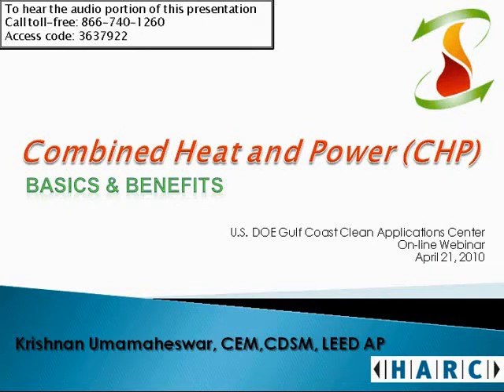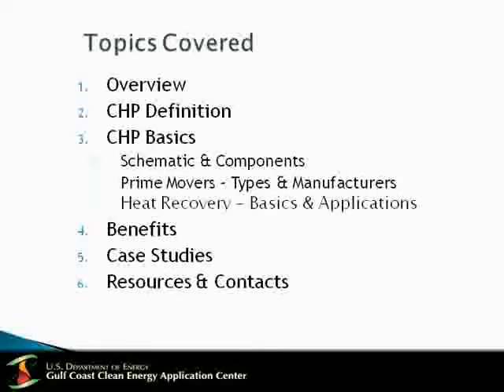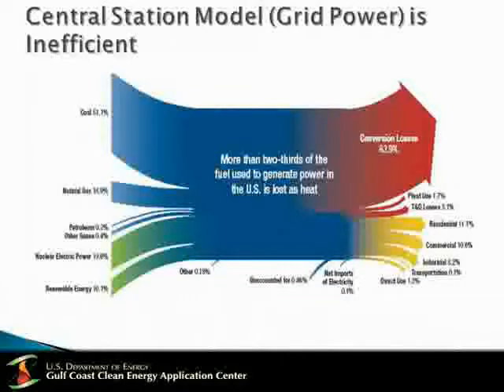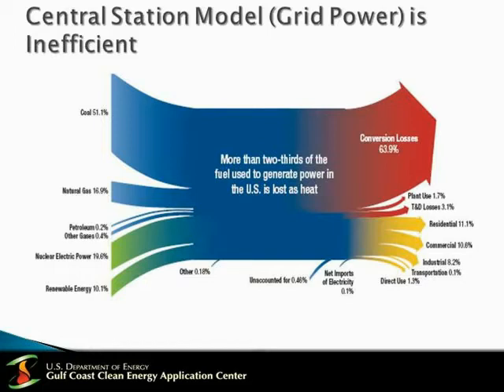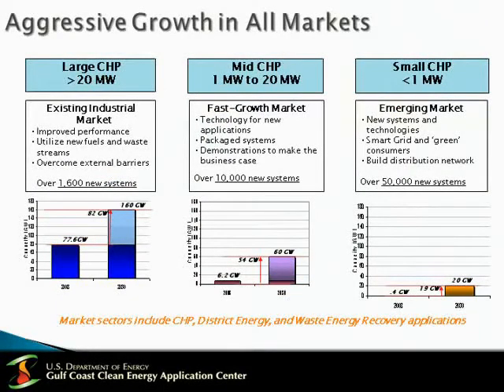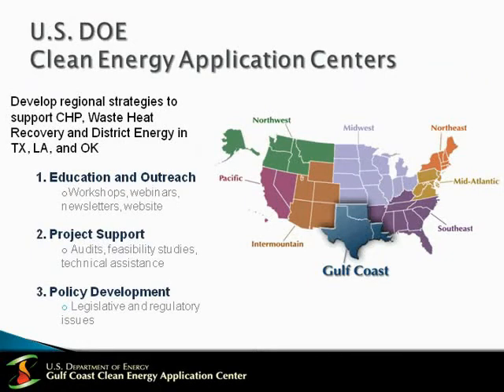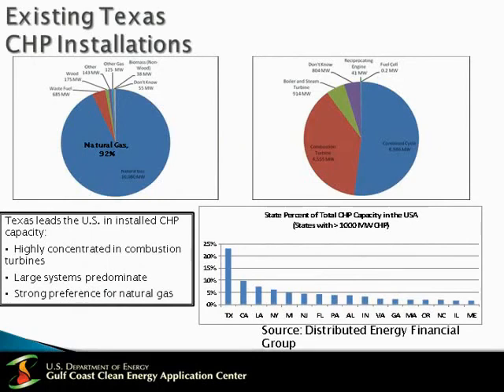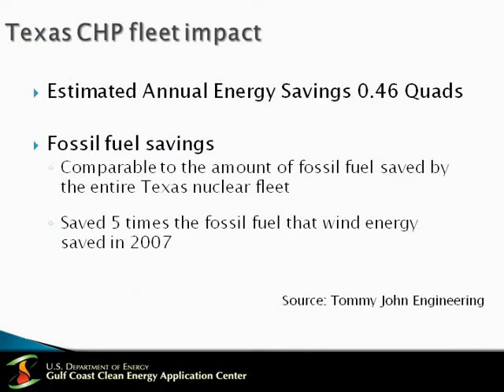Combined Heat and Power - Webinar part1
This webinar explains the basics and benefits of Combined Heat and Power and is presented by the U.S. DOE's Clean Energy Application Center. Topics that are included in the webinar are - US DOE 2030 CHP Vision, CHP prime movers and waste heat recovery options, Efficiency, Security and Environmental Benefits of CHP, Case Studies of recent CHP installations in Texas.